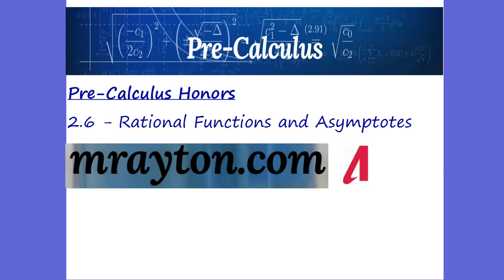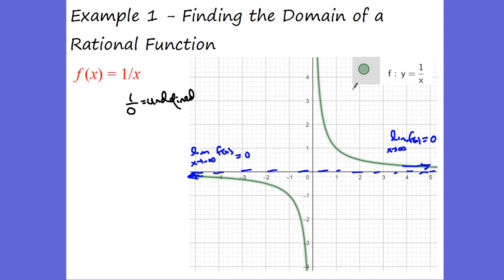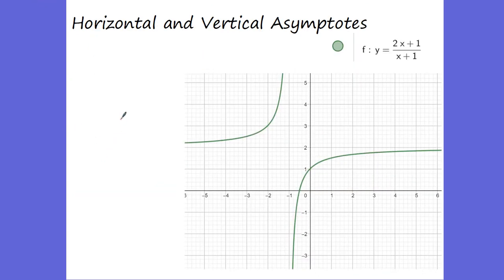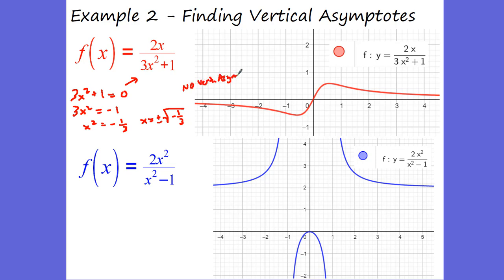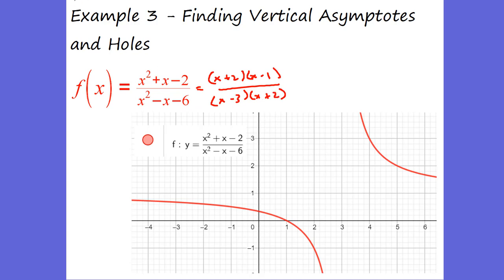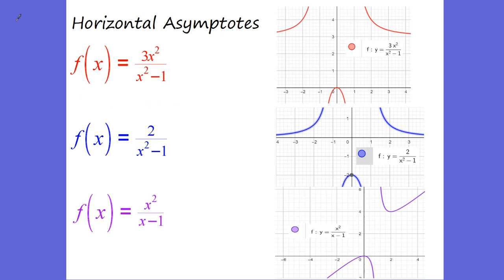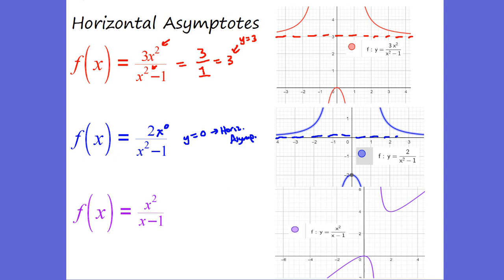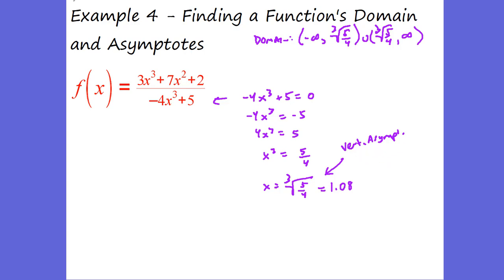2.6 - Rational Functions and Asymptotes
2.6 - Rational Functions and Asymptotes
Chapter 2 - Polynomial and Rational Functions
Pre-Calculus